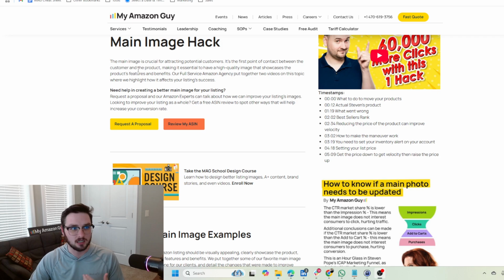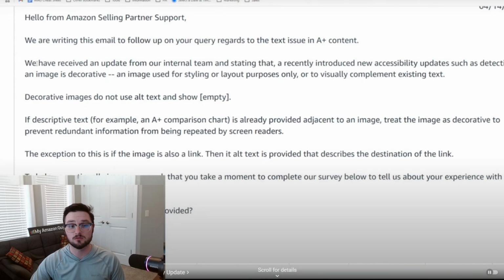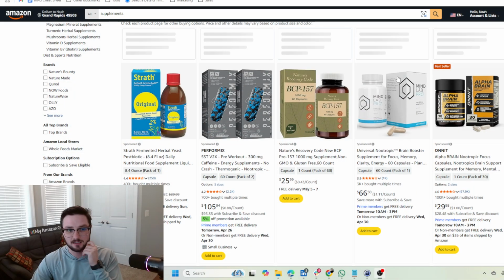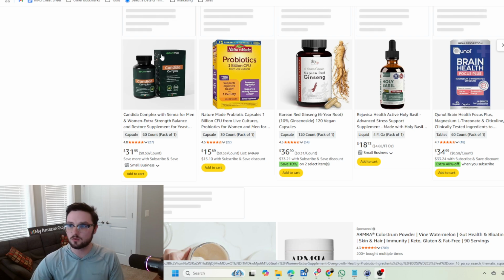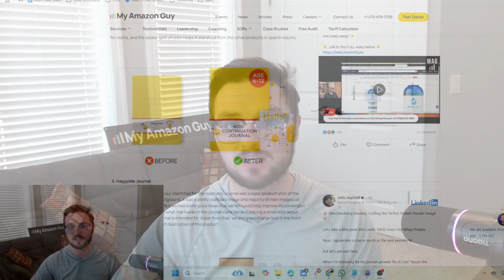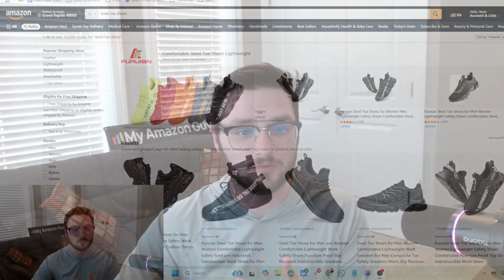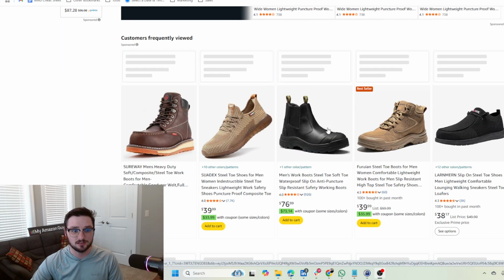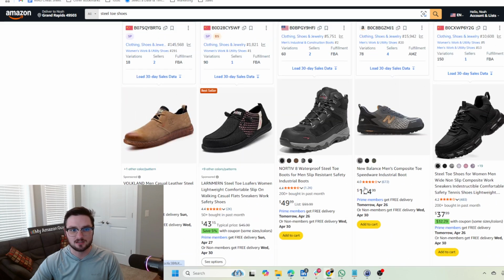Is Amazon Suppressing Your Listing Image Hacks?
We are discussing a major recent update to Amazon's algorithm that could significantly impact how sellers approach their product listing strategy. This Amazon search algorithm shift is particularly relevant to those who leverage the main image hack, a long-standing tactic for boosting sales. This video will explain the core concepts of Amazon A9 algorithm and why this Amazon changed their algorithm is a big deal for anyone focused on Amazon optimization and image optimization.

Struggling with ads? Download our free PPC guide made for Amazon sellers

Get the free SEO Toolkit and start improving your Amazon rankings

Ready to grow your Amazon sales like never before? Let’s talk DTC

Curious about our main image hack?

Having trouble with SEO, PPC, or listing issues?  Send it to us

Need expert advise with your SEO strategy?

Timestamps
00:00 - Amazon Image Changes
00:12 - What is the Main Image Hack?
00:55 - How the Main Image Hack Worked Before
01:45 - New Amazon Image Detection Updates
02:45 - Why Main Images Are Being Suppressed
03:35 - What Types of Main Images Are Still Safe
04:30 - Examples of Suppressed and Allowed Images
05:30 - Amazon Getting More Lax in Some Categories
06:30 - What Sellers Should Do Now About Their Images